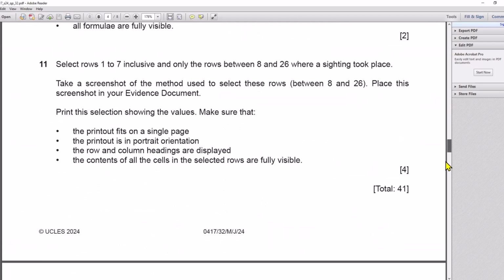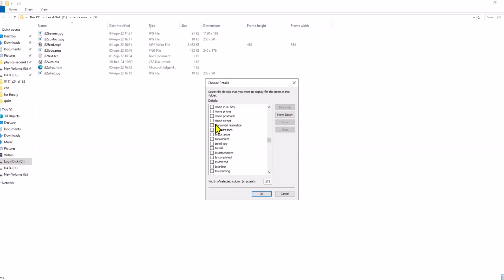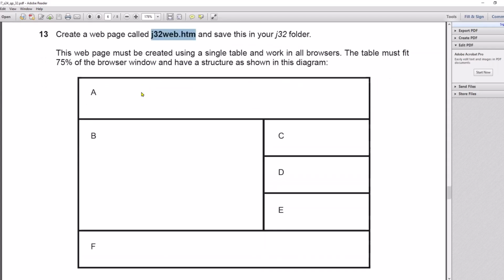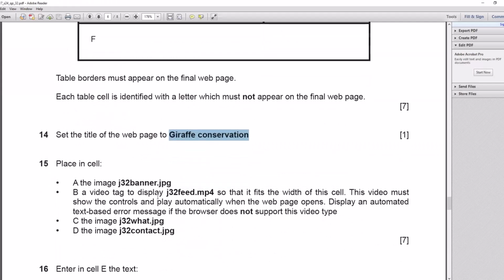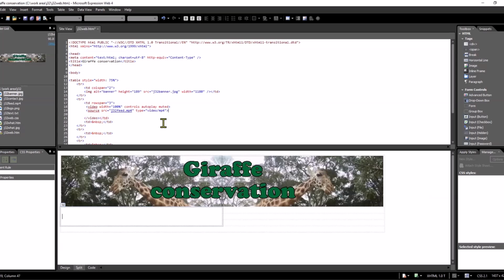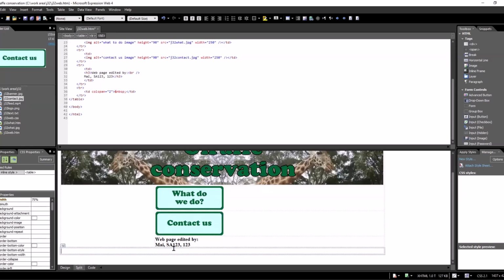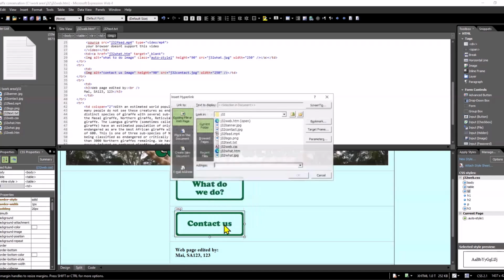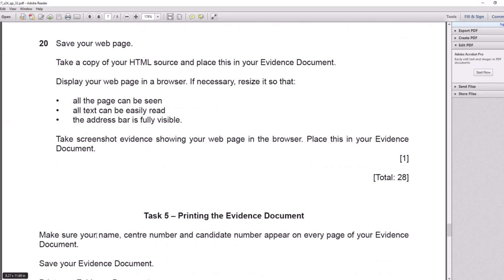IGCSE ICT 0417 Paper 3 (Website Authoring) | May/June 2024 Solutions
IGCSE ICT 0417/32  Paper 3 (Website Authoring) | May/June 2024 Solutions
Explore a step-by-step guide to mastering Cambridge IGCSE ICT 0417 Paper 32 – Website Authoring for the May/June 2024 exam session.